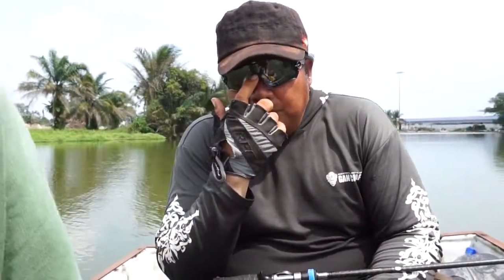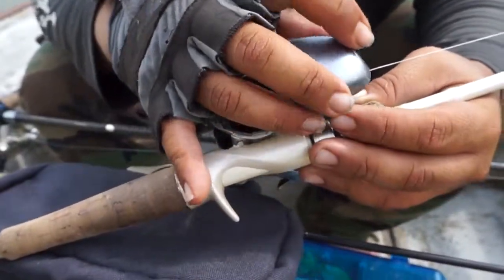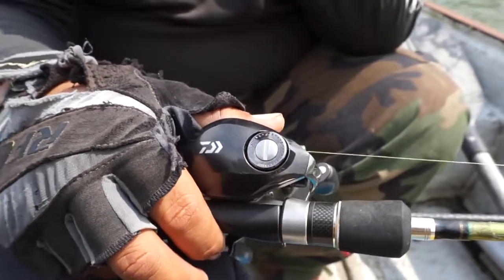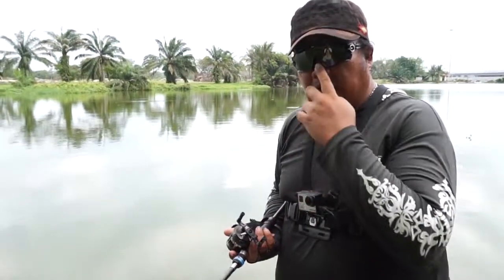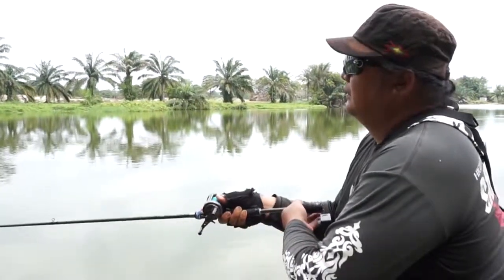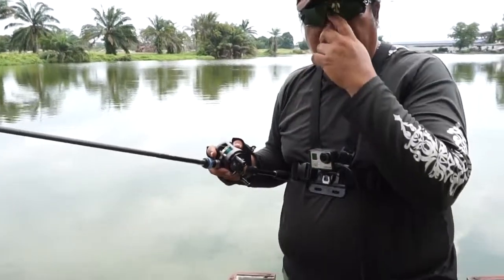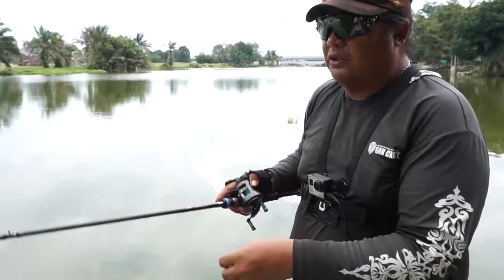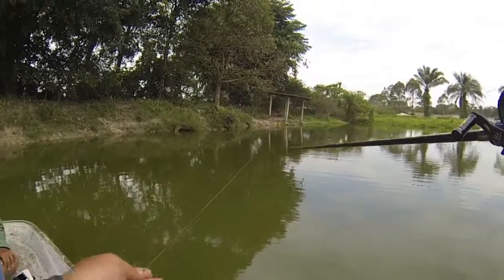Tutorial of Fishing Techniques FT David (DPJ)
Brief introduction about fishing techniques. Get to know the basic techniques for casting feat David.